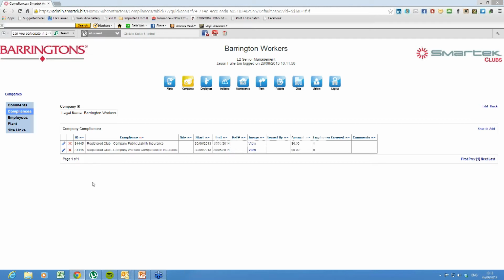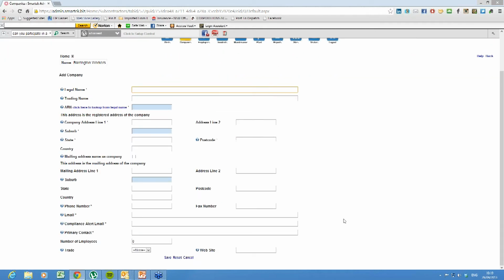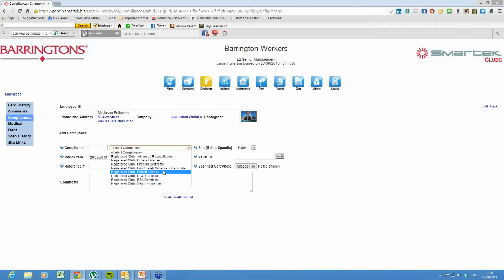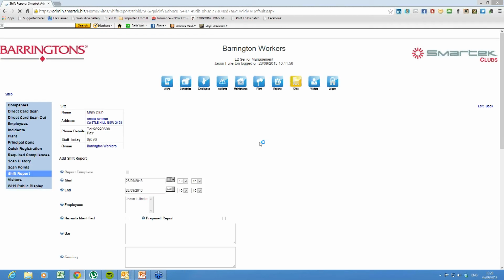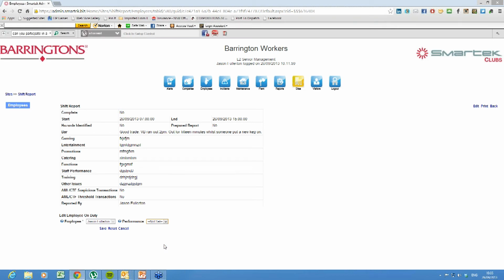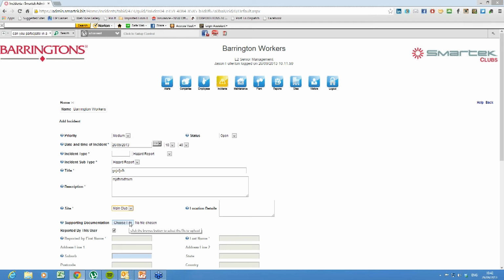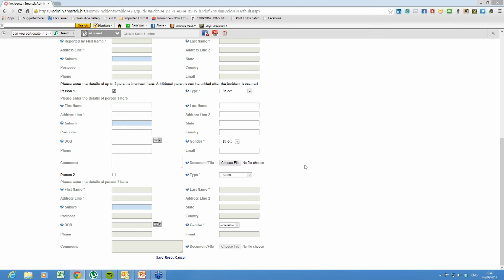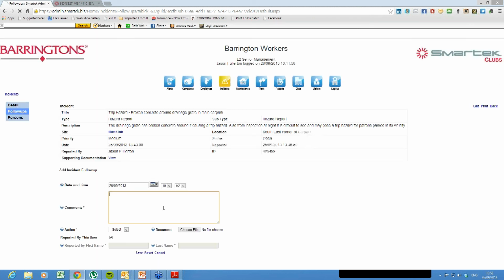Barringtons Smartek Electronic Reporting and Compliance Management System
Webinar with Jason Fullerton.

We look forward to working with you!